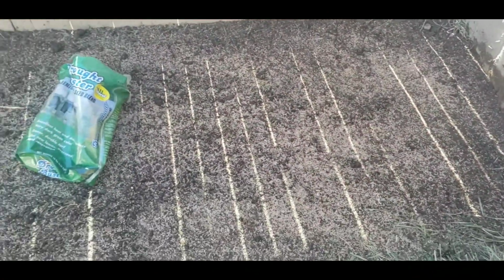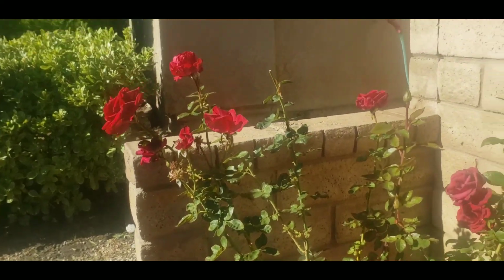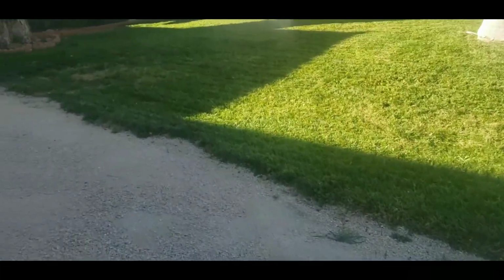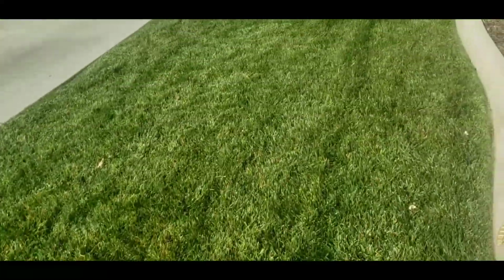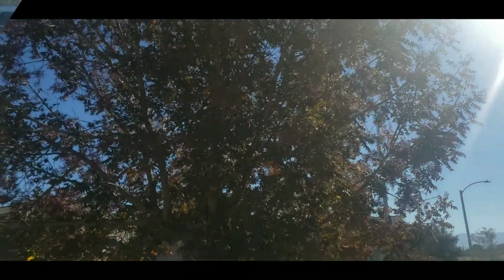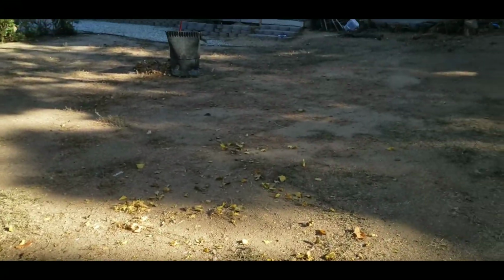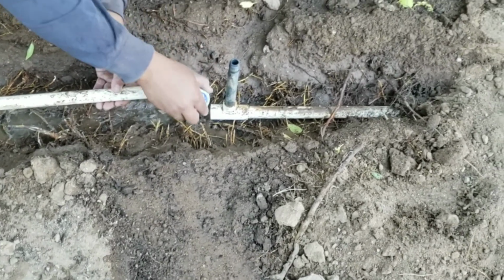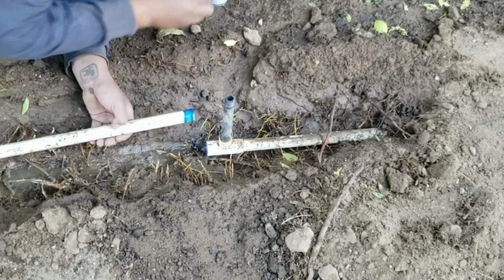Overseeding in the winter | Route and Irrigation Fixes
Amigos some great project we have had for you guys. Thanks